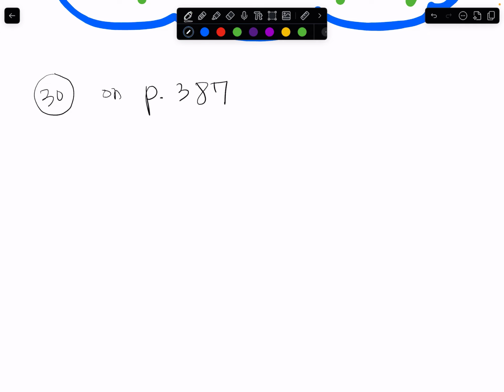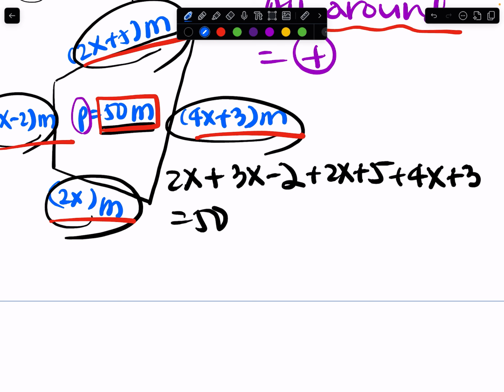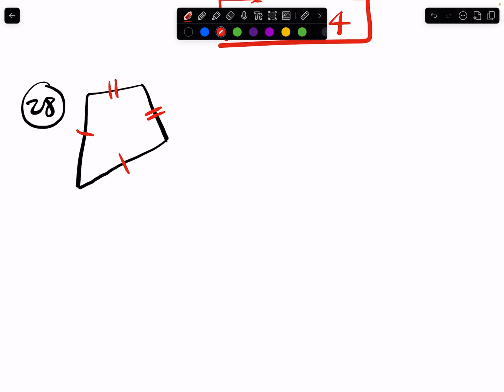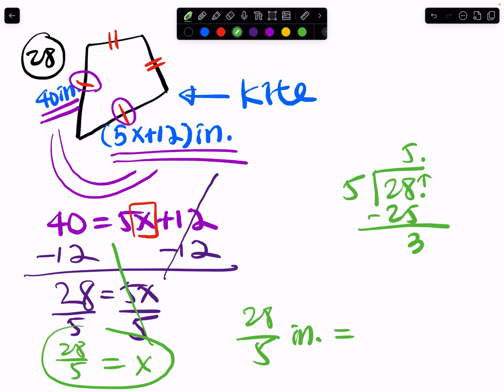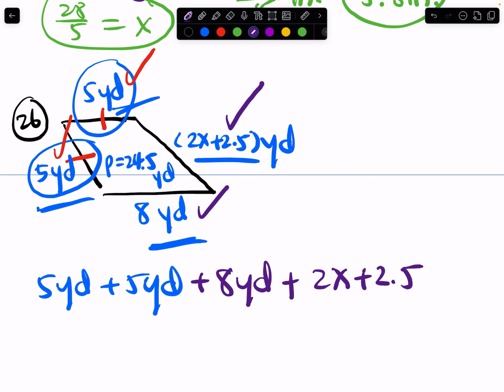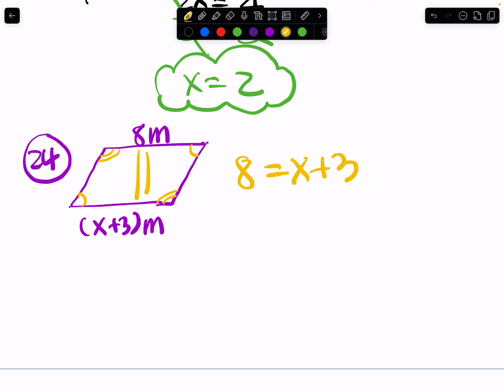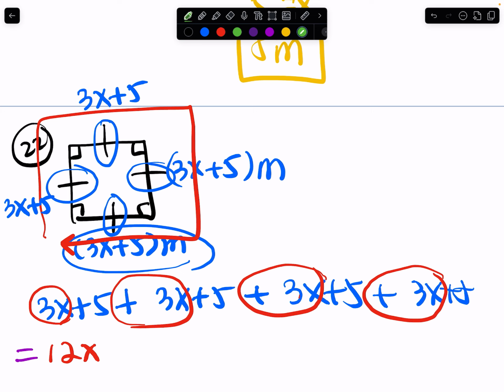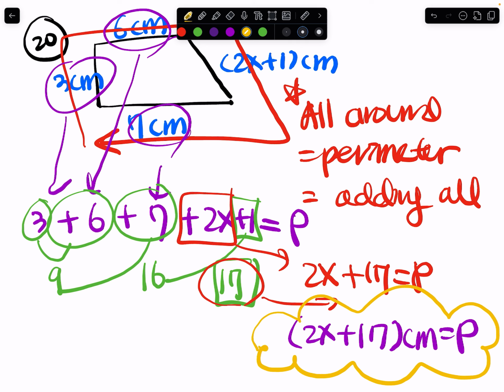7th Grade Math - Geometry - Quadrilaterals - Perimeter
How to use characteristics of quadrilaterals to find missing angle measure and side lengths
-writing and solving equations